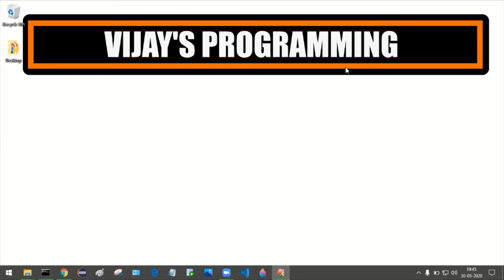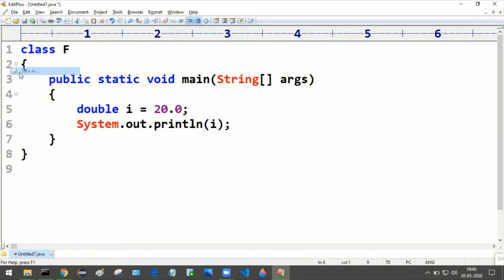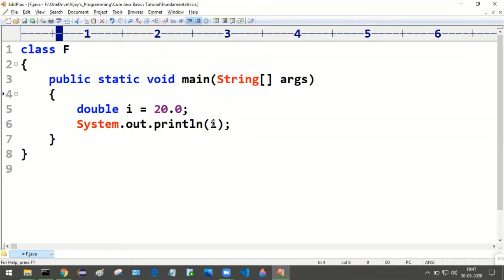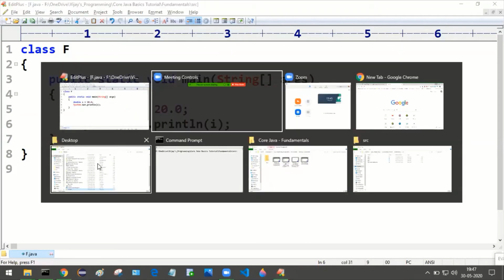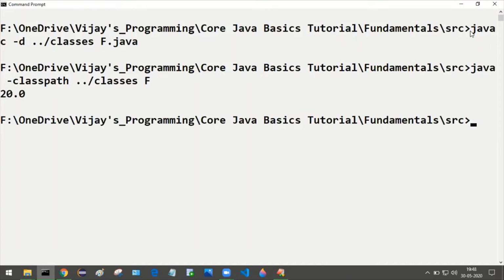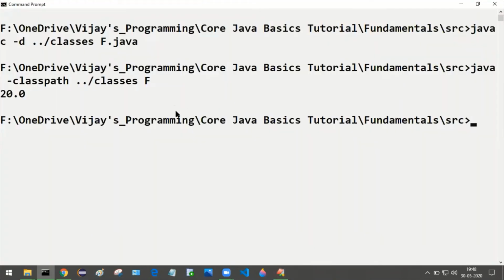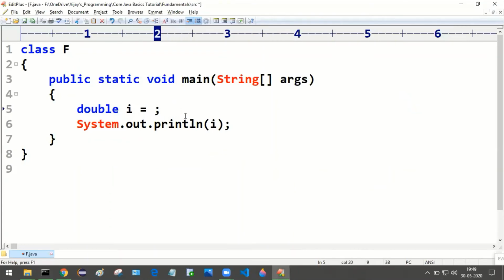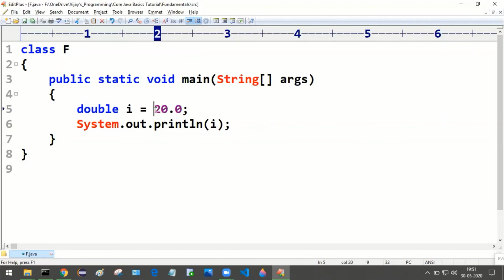Core Java Basics - Fundamentals #9 | double primitive datatype simple example